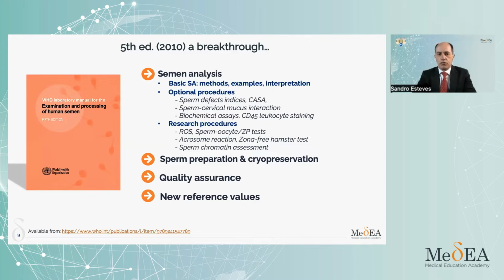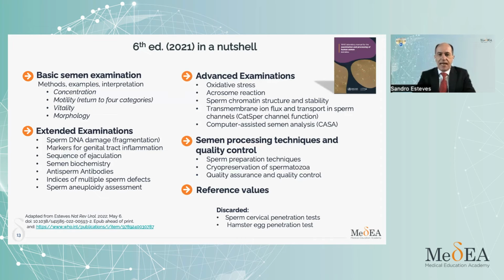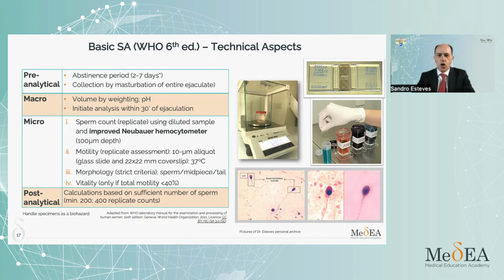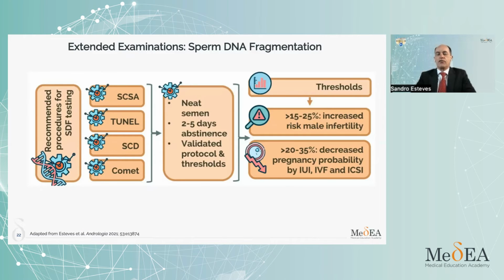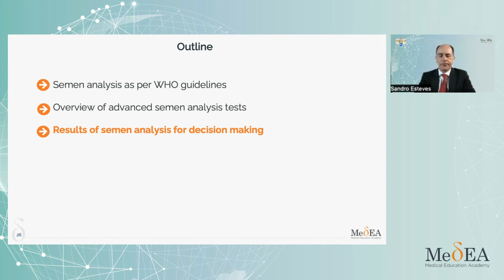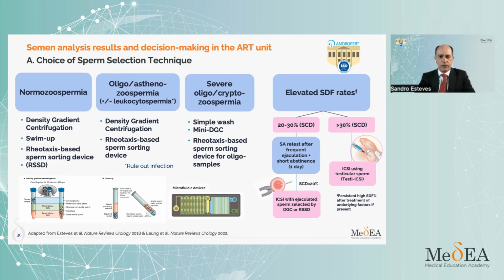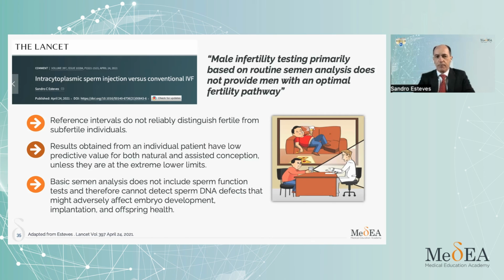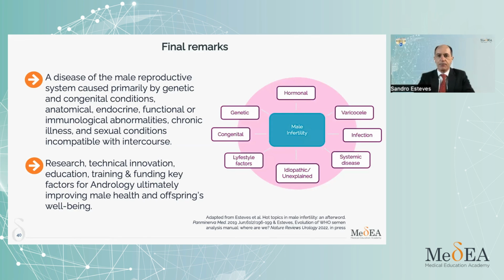L3 The Andrology Lab: Value of basic and extended semen examinations for decision-making...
Sandro Esteves, Brazil